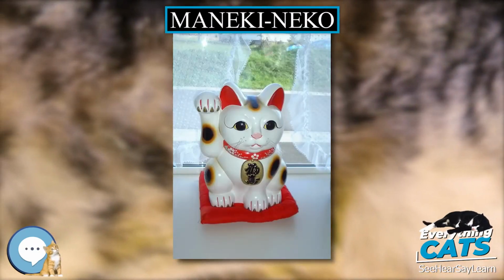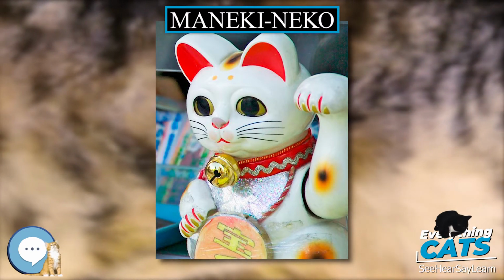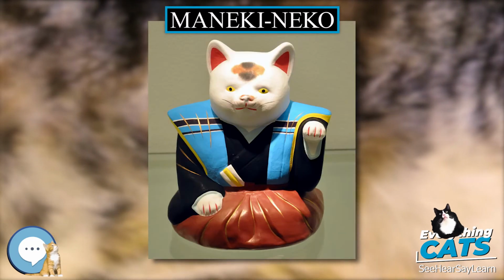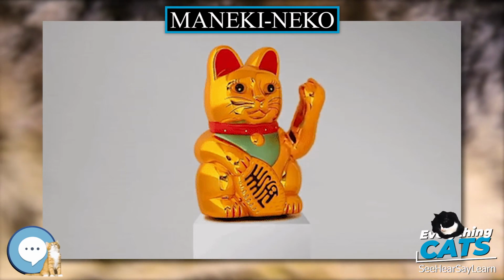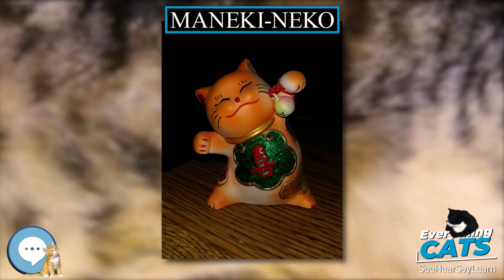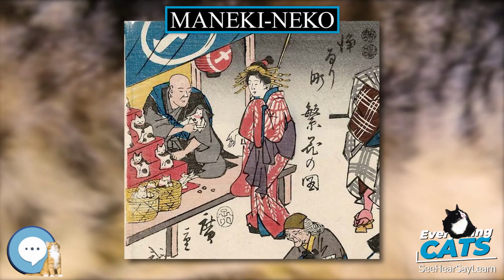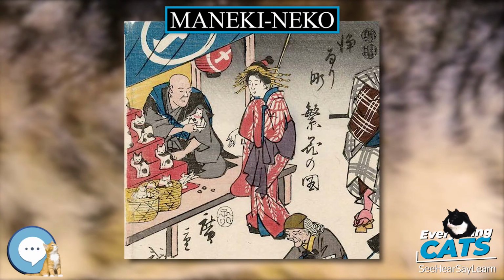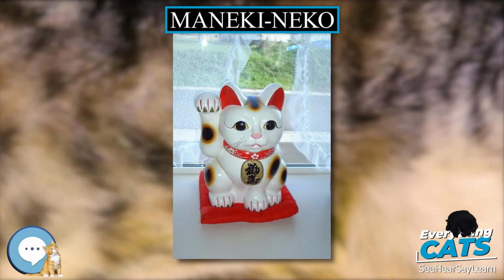Maneki neko 🐱🦁🐯 EVERYTHING CATS 🐯🦁🐱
The maneki-neko (Japanese: 招き猫, literally "beckoning cat") is a common Japanese figurine (lucky charm, talisman) which is often believed to bring good luck to the owner. In modern times, they are usually made of ceramic or plastic. The figurine depicts a cat (traditionally a calico Japanese Bobtail) beckoning with an upright paw, and is usually displayed in—often at the entrance of—shops, restaurants, pachinko parlors, laundromats, dry cleaners, salons, and other businesses. Some of the sculptures are electric or battery-powered and have a slow-moving paw beckoning.

Automatic Cat Water Fountain
AmazonBasics Cat Scratching Post and Hammock
Cat Tracks Cat Toy - Fun Levels of Interactive Play
Stealing Coin Bank Kitty Cat
The Cat Encyclopedia: The Definitive Visual Guide